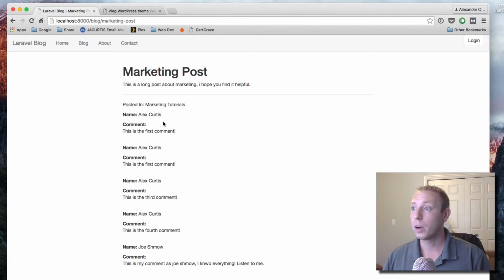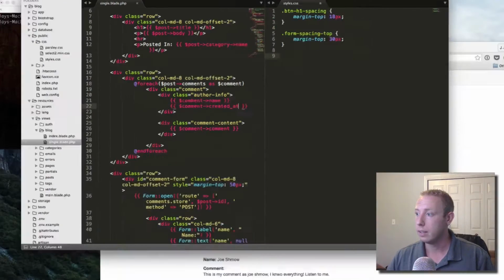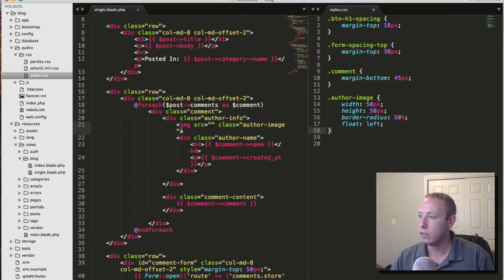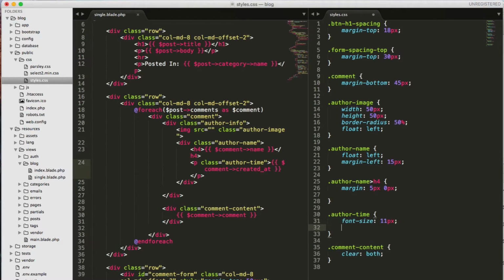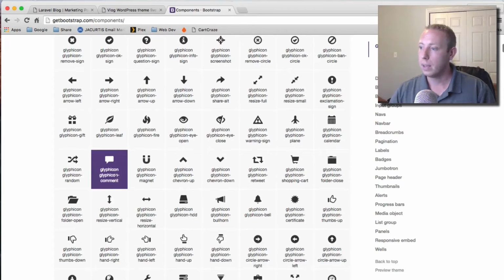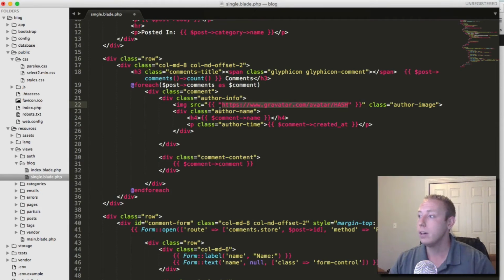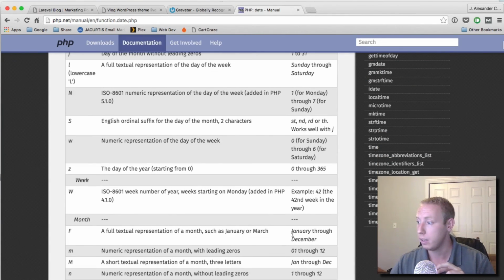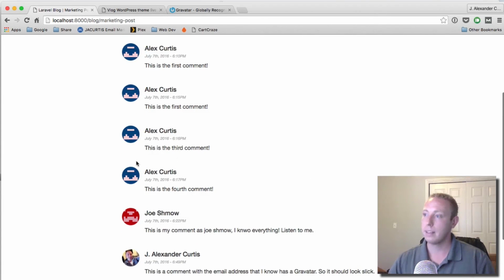Part 41½ - Styling our Comments [How to Build a Blog with Laravel 5 Series]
Our last comments were ugly! Now its time to style them up and make them look like they were designed in the 21st century. This is a half episode where we cover the HTML and CSS needed to style our comments to make them look good.

Coming Up:
CRUD for Comments, Managing comments.

--- FOLLOW ME ---

Tags: HTML and CSS styling comments blog is best. Easy to learn tutorial.